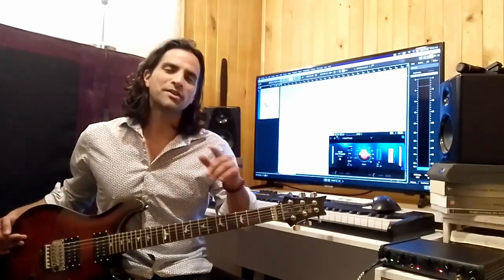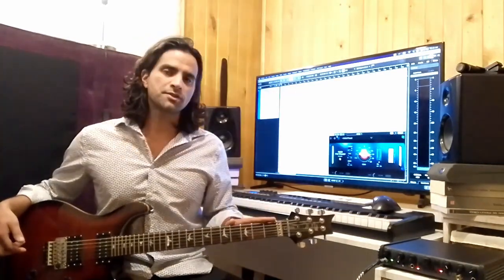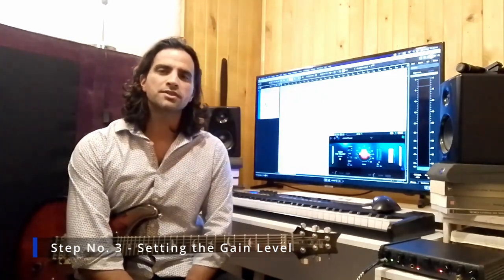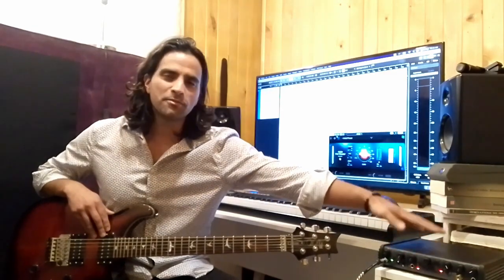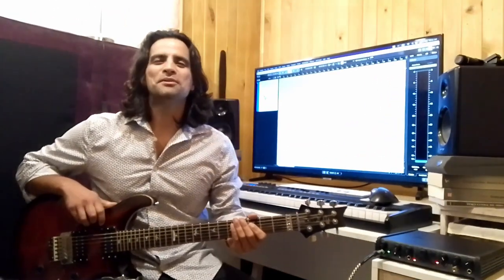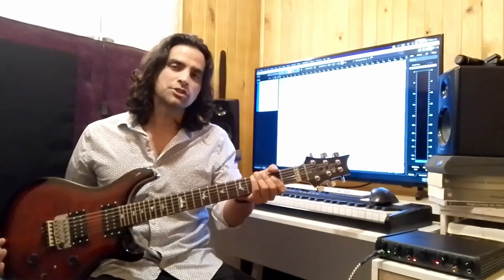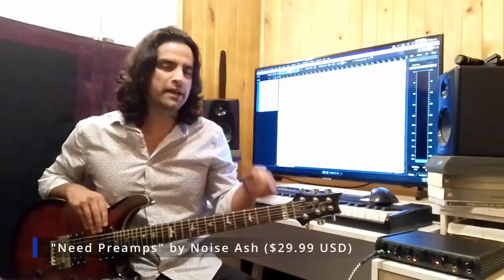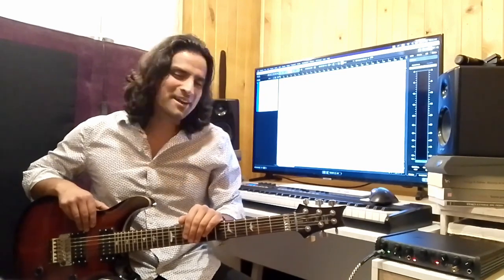How To Record Electric Guitar With an Audio Interface in 3 Easy Steps + BONUS TIP!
Timestamp:
Intro: 0:00
Step No. 1 - 0:34 - (Get a Professional Guitar Setup)
Step No. 2 - 1:55 - (Tune Up!)
Step No. 3 - 2:54 - (Set the Gain Level on your Audio Interface)
BONUS TIP - 6:13 - (Use a Preamp Plugin BEFORE your Amp sim)
Conclusion - 8:23